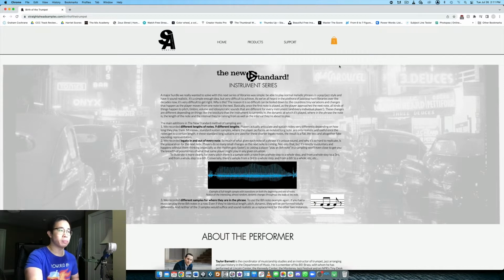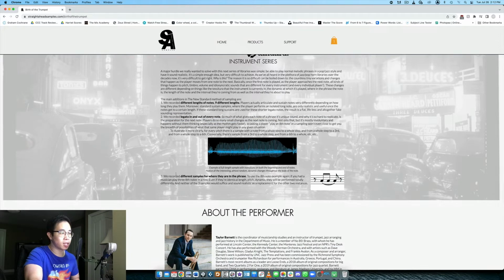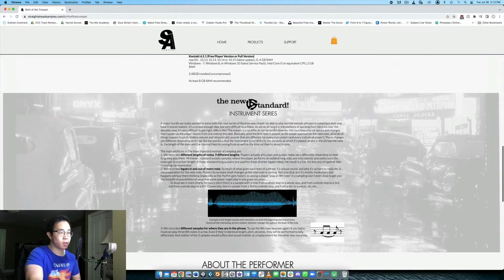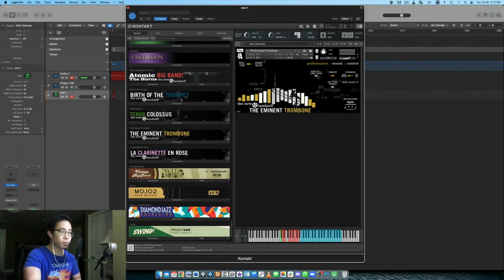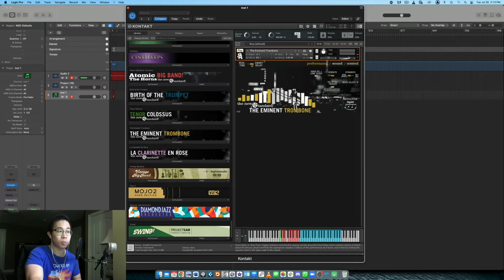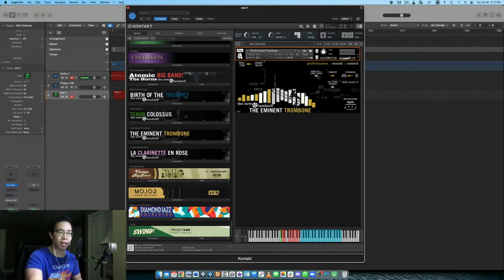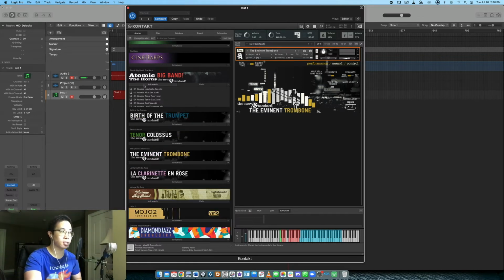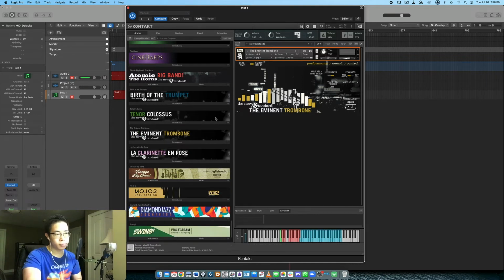This Technology is REVOLUTIONIZING Sample Libraries.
This new tech is amazing!